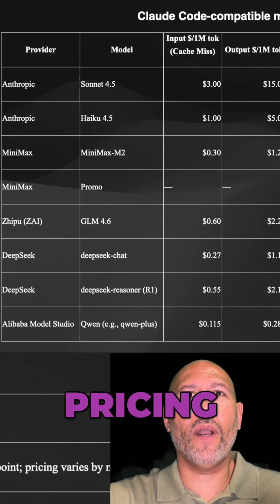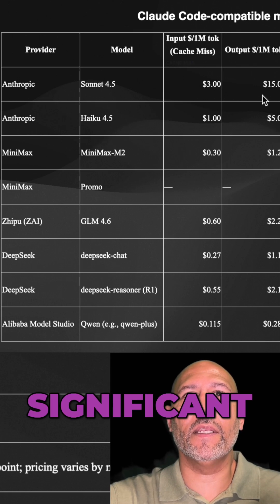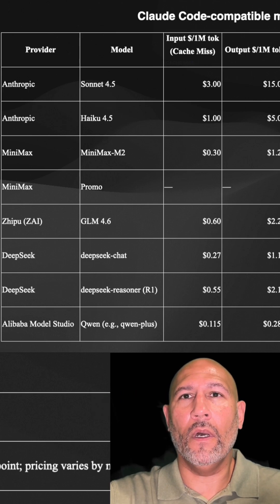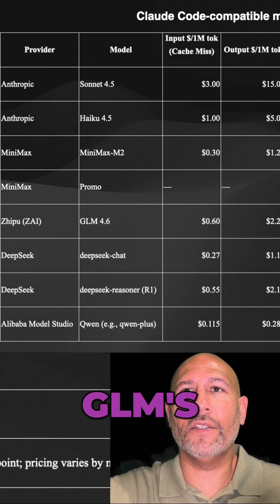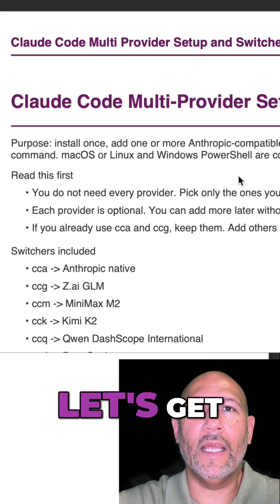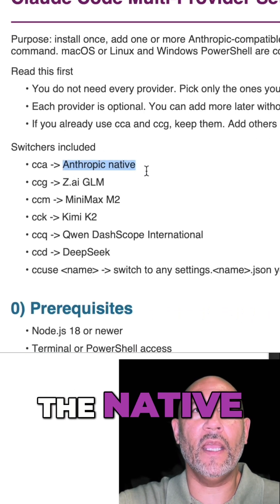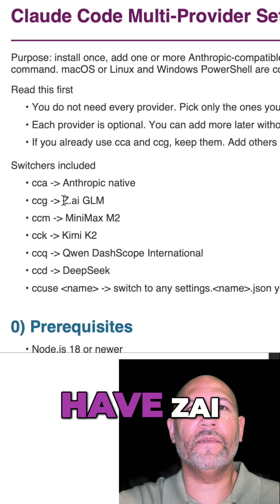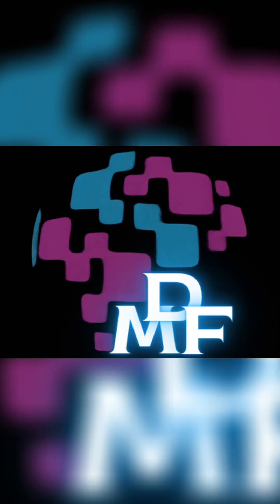Claude Code Multi-Provider Setup with MinimaxM2, Install and Switch Between AI Models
In this short, I will show you how to use Claude Code as a unified workspace for installing and switching between multiple model providers, Minimax M2, Anthropic, GLM, DeepSeek, Qwen, and Kimi K2.

You’ll see how to activate keys, verify connections, and manage provider switching without leaving Claude Code.

Chapters

00:00  Minimax M2 in Claude Code Multi-Provider Setup
00:12  Pricing Overview for Claude-Compatible Models
00:24  Developer Plans and Discounts
00:43  Adding Minimax to Claude Code
00:51  Where to Find the Setup and Switcher Guide
01:15  Configuring Multiple Providers (Anthropic, GLM, Kimi, Qwen, DeepSeek)
01:29  Adding Providers Across Devices
01:37  Installation and Activation Process
01:50  Switching Providers Inside Claude Code
01:58  Unified Testing Environment
02:10  Full Guide Available on MediaDataFusion.com

Free Claude Code Multi Provider Setup and Switcher Guide